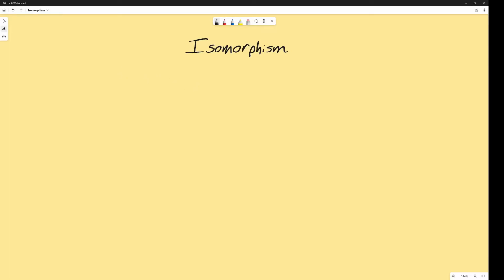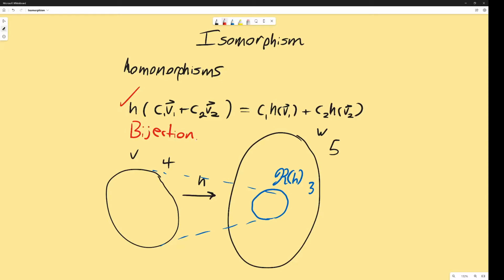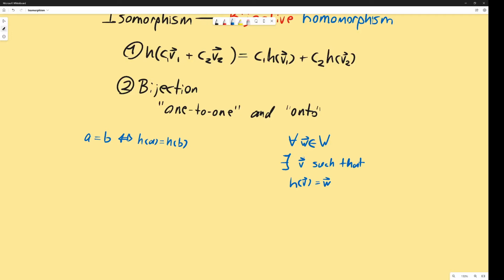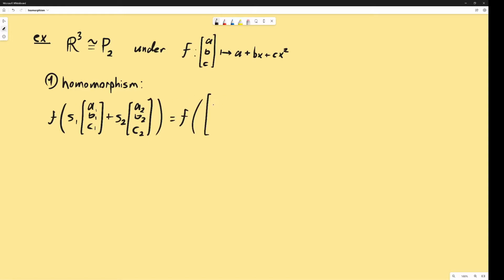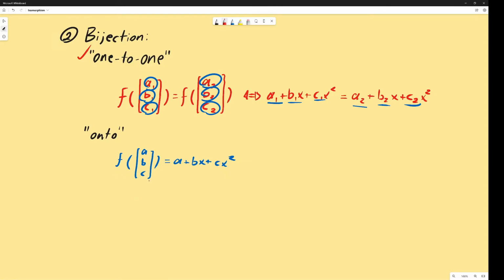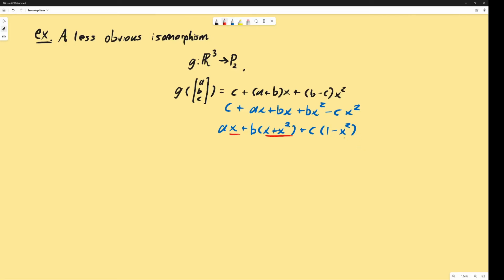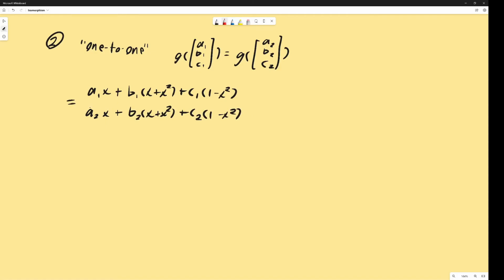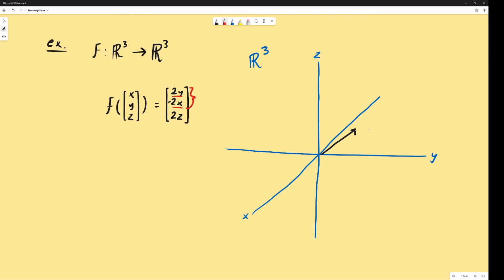[3.6] Isomorphisms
We introduce the concept of isomorphisms and go through examples verifying them. We'll save some important proofs about isomorphisms for the next video.